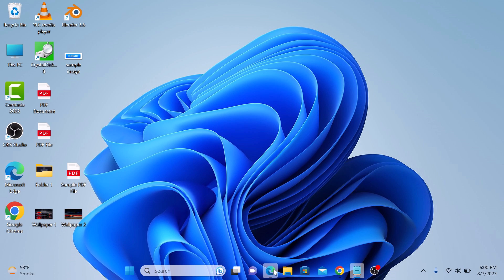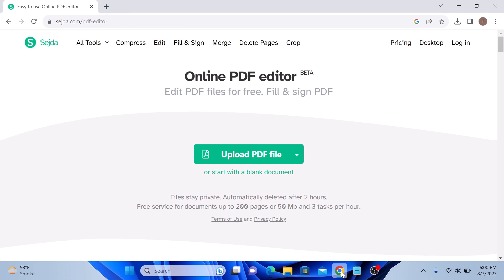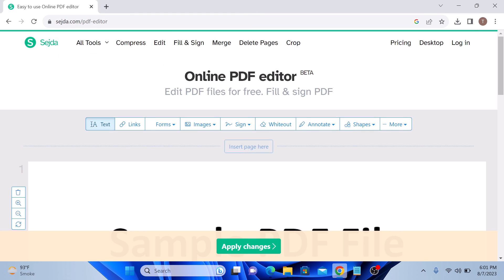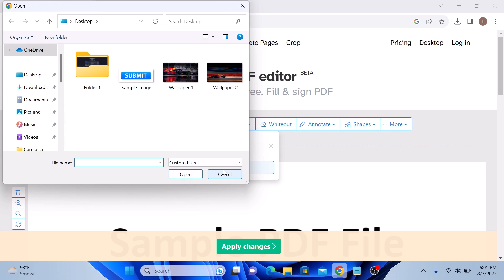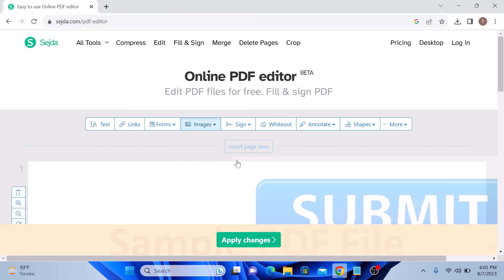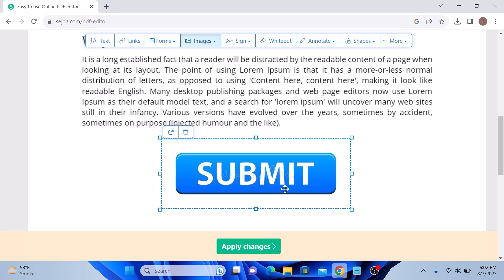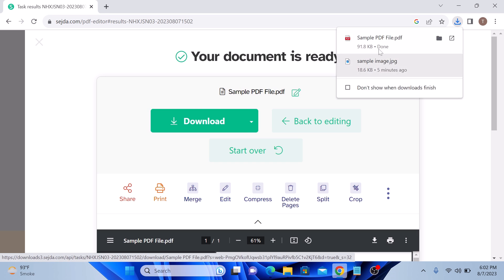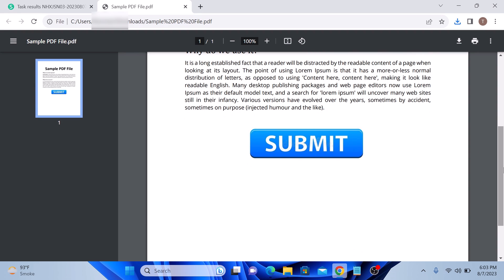How to Add Image in PDF | Insert Photo On PDF File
This video guides about how to add image in pdf.

To understand how to insert picture on pdf file, follow the simple on-screen instructions.

Whether you're looking to create visually appealing presentations, enhance your portfolio, or simply want to add some flair to your PDFs by adding images, we've got you covered.

Adding images to PDFs has never been simpler! Follow along with us as we demonstrate the process using a free online PDF editor that makes it easy to add pictures to PDF files.

I hope you know understand how to add image in pdf, if you face any issue while inserting picture on pdf file, ask me in comment section below and i will surely reply.